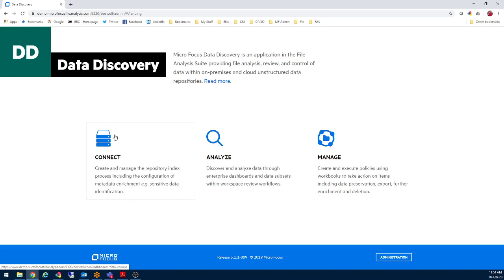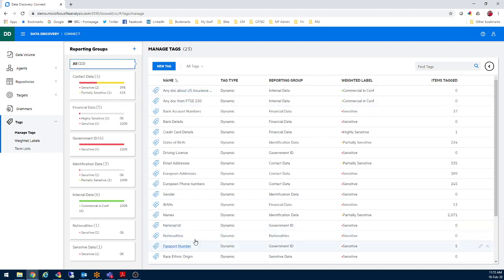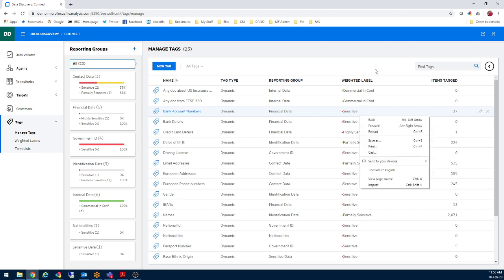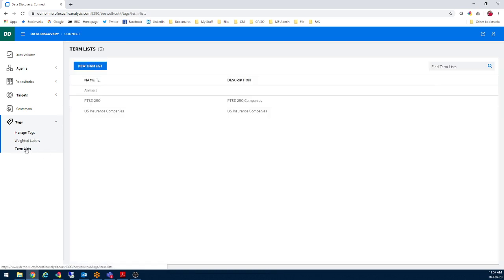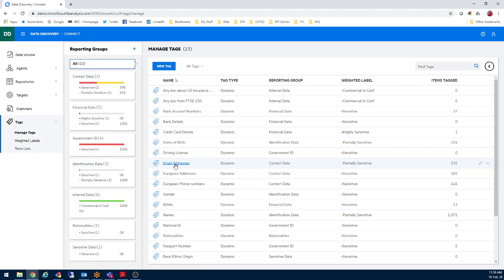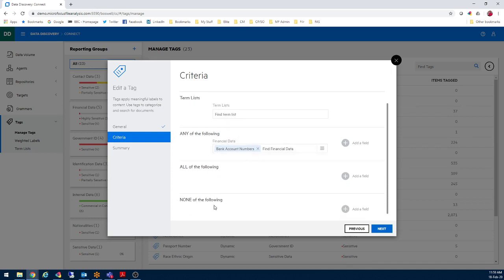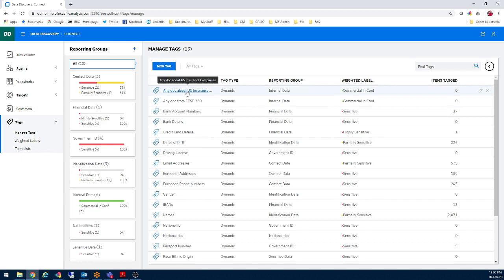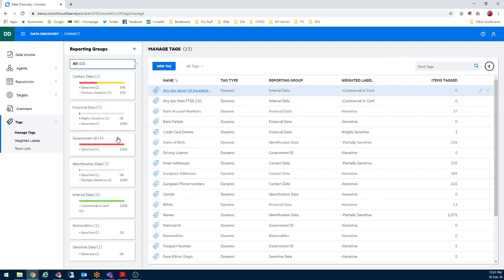FAS Data Discovery - Tags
This File Analysis Suite SaaS solution from Micro Focus provides file analysis with the Data Discovery module: connect to your data, analyze it and manage.
This chapter describes the tags, i.e. how to automatically classify information.